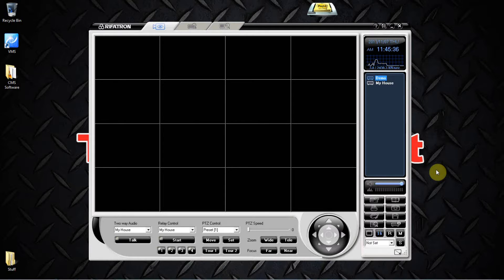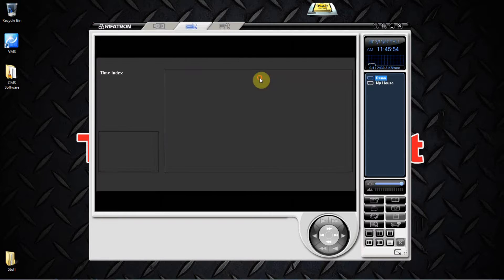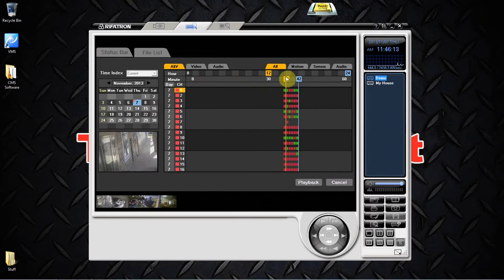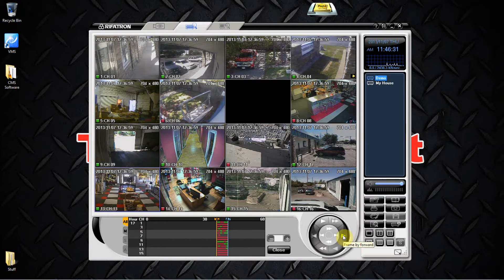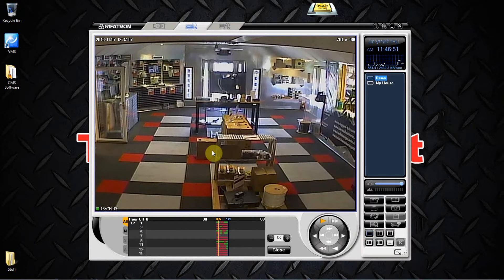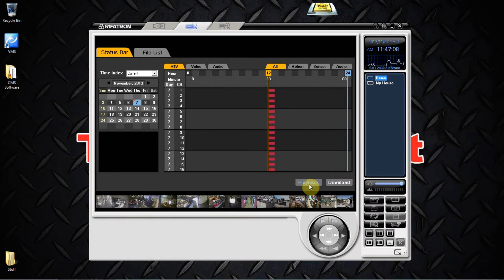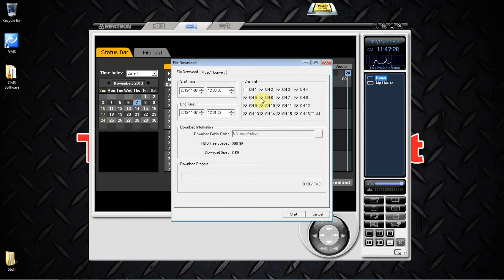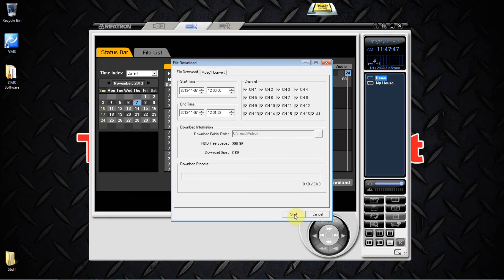How To Review and Download Video Footage with CMS Software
This Video will show you step by step easy instructions on how to find the video footage you need, and then download it.